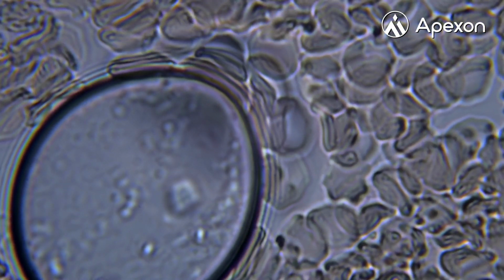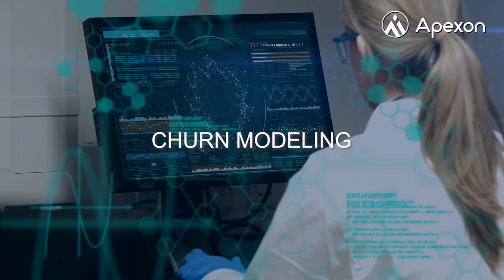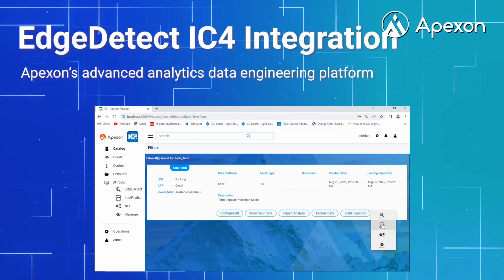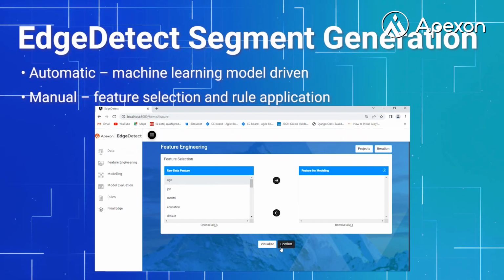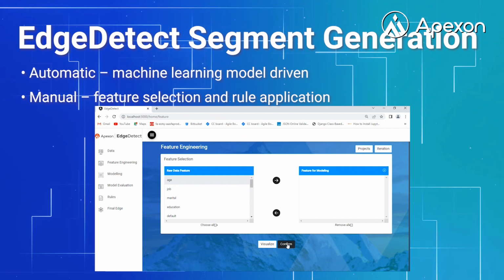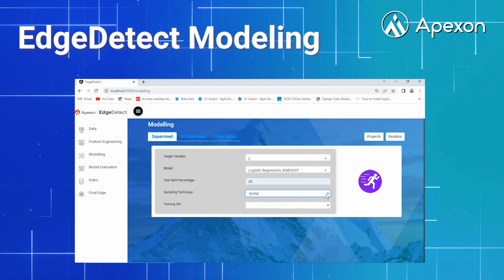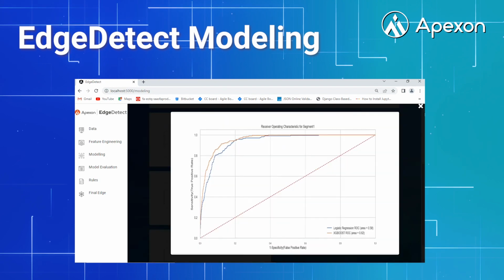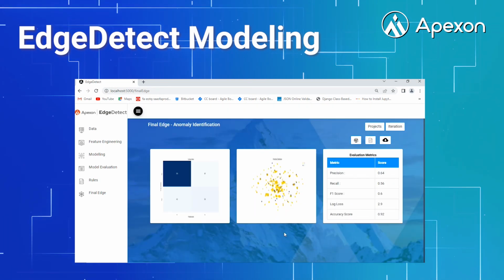Apexon EdgeDetect Demo Video Long Version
At Apexon, we know data is an invaluable business asset. That is why we’ve engineered a proprietary method of Anomaly Detection.

EdgeDetect allows you to scan millions of datasets for unusual patterns, intelligently correlate these patterns with their context of occurrence, and highlight outliers with business relevance.

Apexon’s EdgeDetect proactively detects data anomalies, prevents them, and delivers insights to drive business-critical decisions. It leverages advanced ML capabilities to provide you with insights that can help turn anomalies into business opportunities.